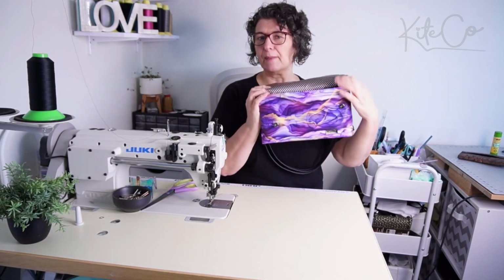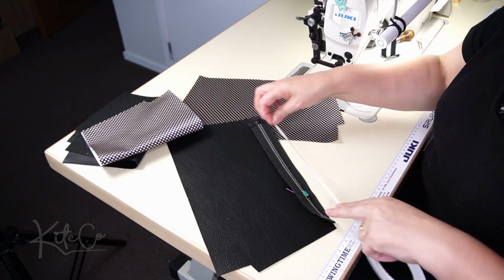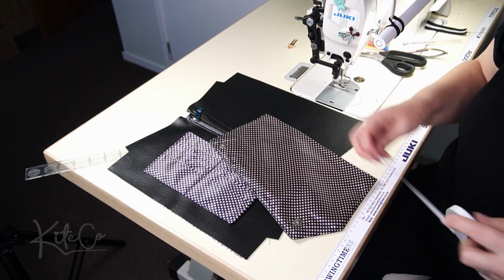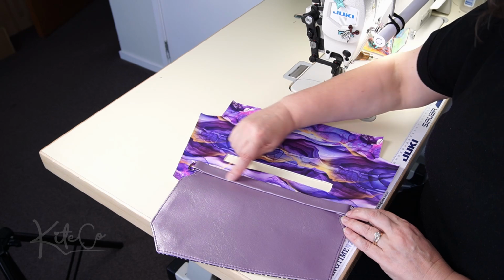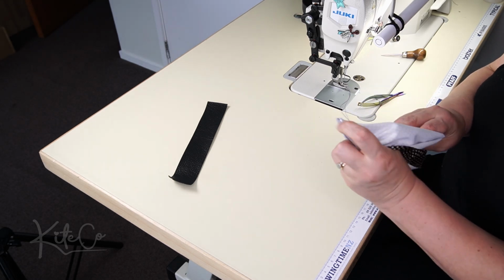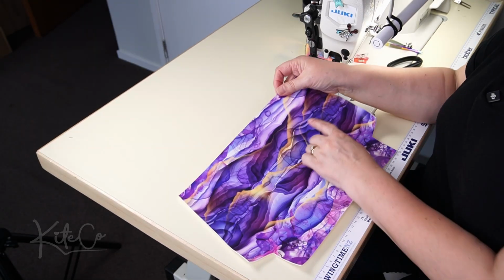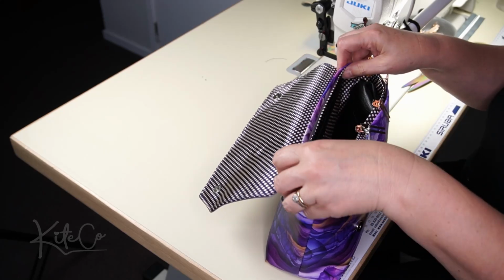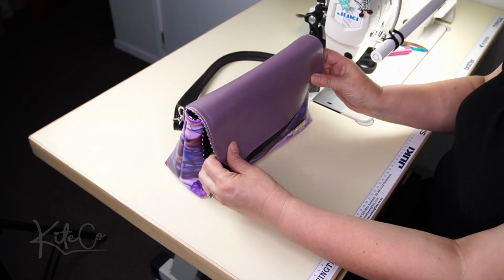How to- Sewing Tutorial for the 'Aviatrix' Crossbody Bag by Pin It Up Patterns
How to Sew the Aviatrix crossbody tutorial, how to add a zipper overlay pocket, how to add a divider pocket and more to make the Aviatrix from Pin it up patterns.

Sewing tutorial by Jill at KiteCo.Creates

This tutorial doesn't contain measurement nor is it a replacement for the pattern- Get your pattern;

Sign up to our email list to get occasional updates and a free how to guide: ttps://kitecocreates.co.nz/free-how-to/

Time stamps
00:00 Intro
01:05  Materials
02:00 Credit card panel
03:40 Divider section
07:00 Accent flap
11:58 Main flap
16:07 Zipper overlay pocket
20:18 Lining & adding divider
25:39  Exterior & final construction